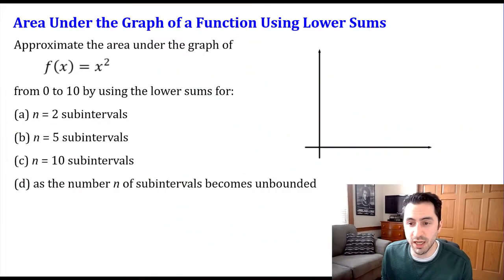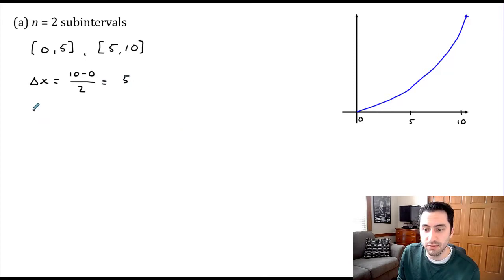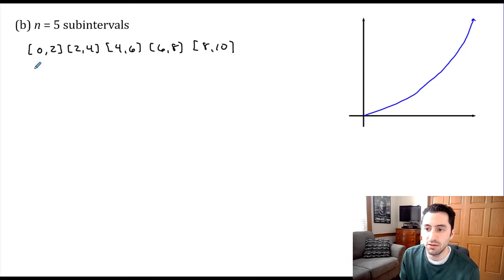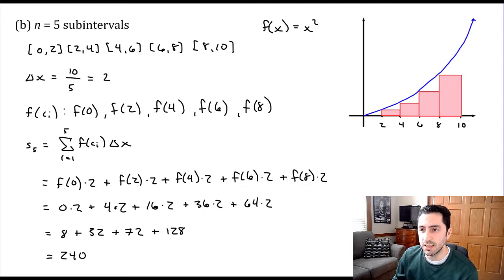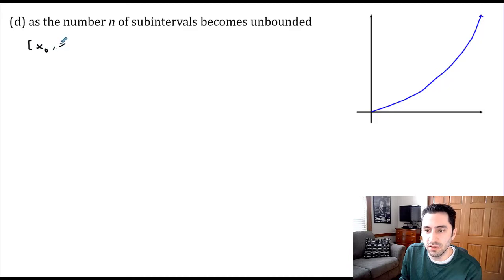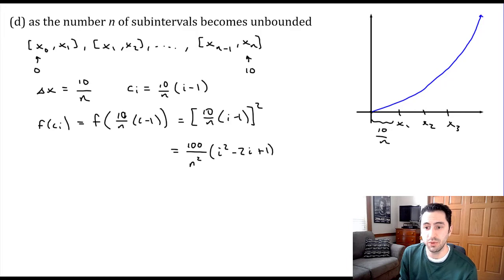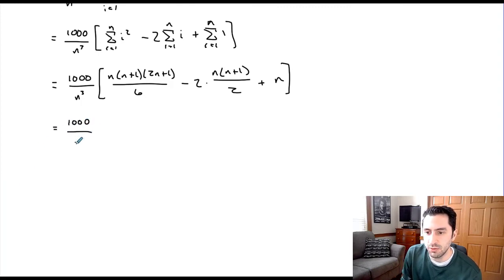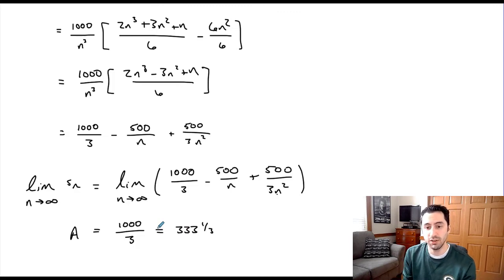Area Under the Graph of a Function Using Lower Sums - Calculus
How to find the area under a function using lower sums.